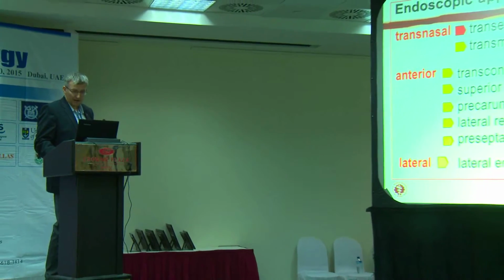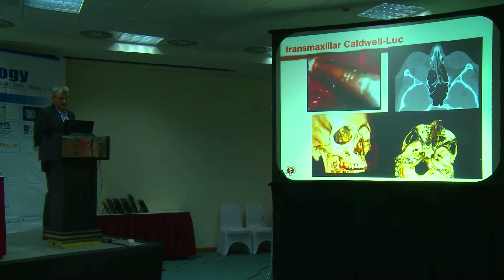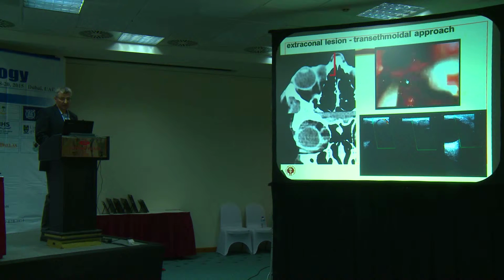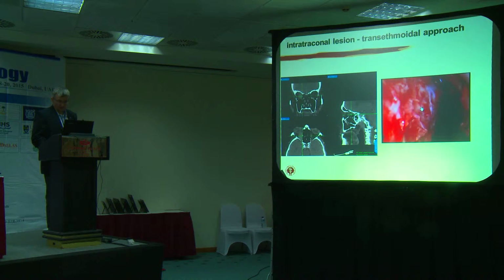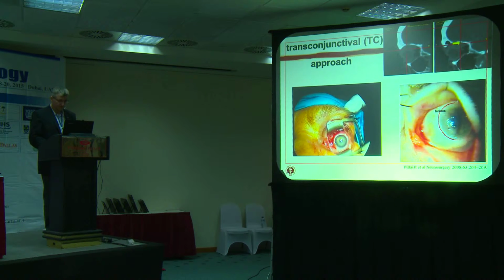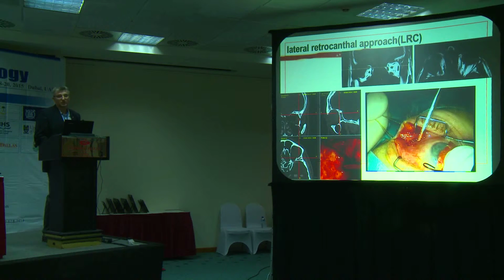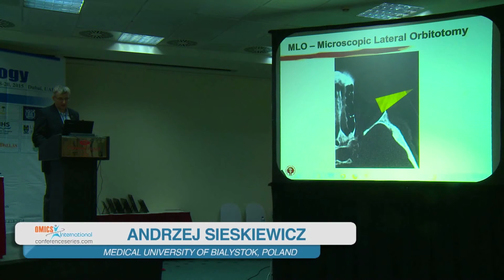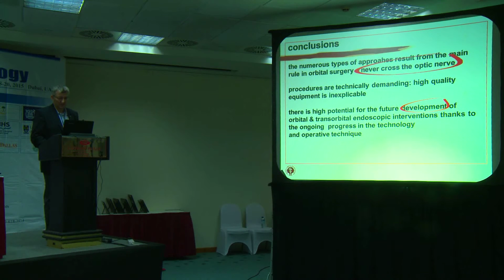Andrzej Sieskiewicz | Poland | Otolaryngology 2015 | Conference Series LLC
2nd International Conference and Exhibition on Rhinology and Otology
March 18-20, 2015 Dubai, UAE

Title: Endoscopic treatment of orbital pathologies